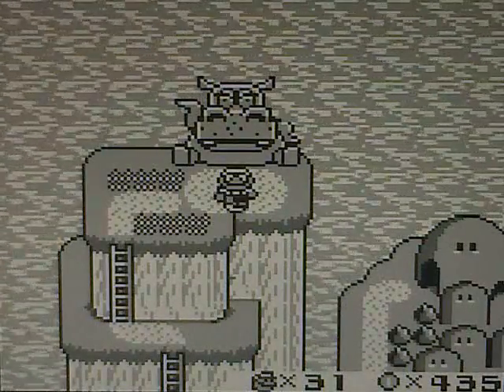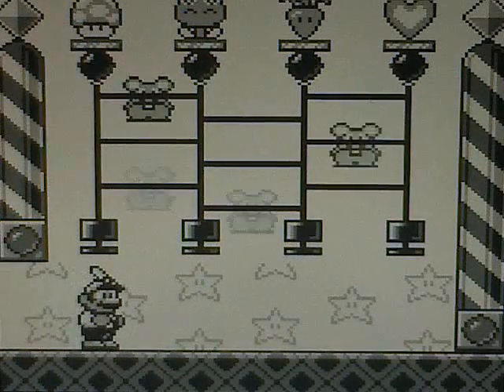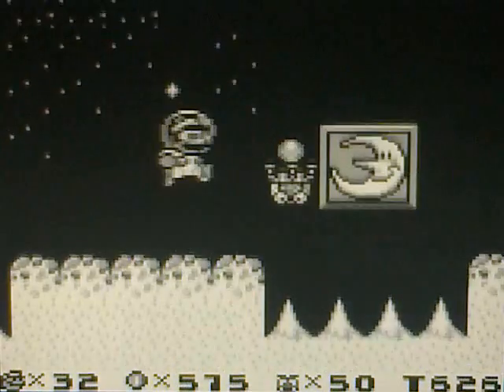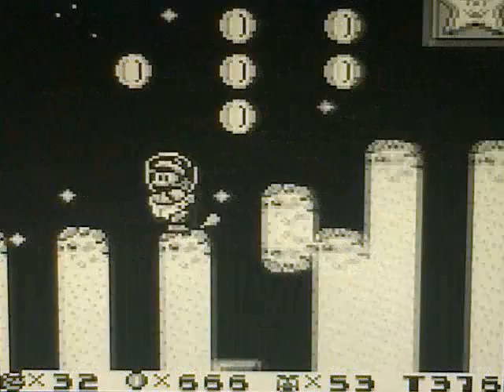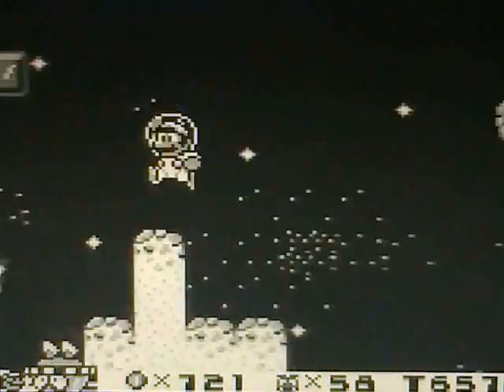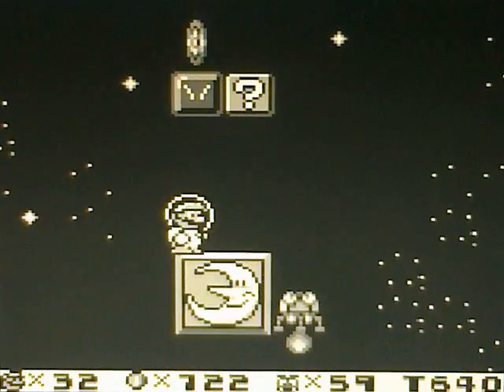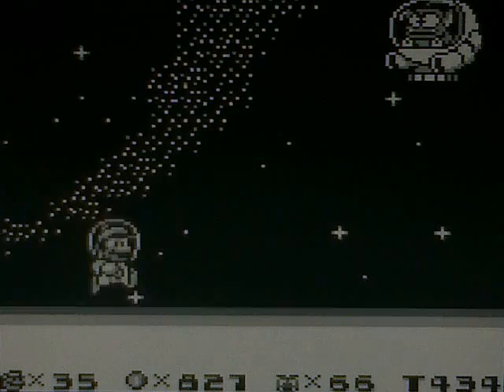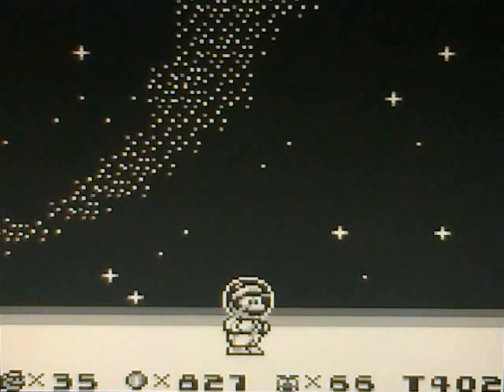Let's Play Super Mario Land 2 Part 3: Space Zone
Sorry, Moon, I had to do it!